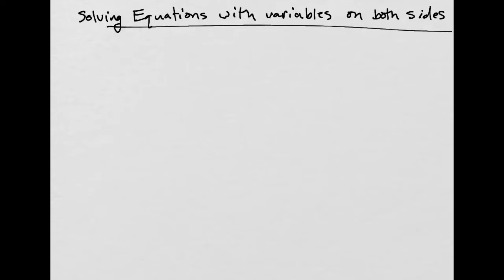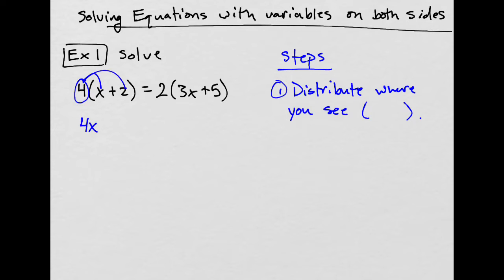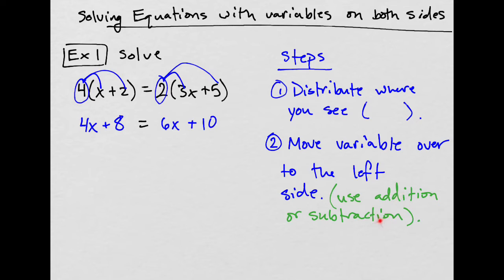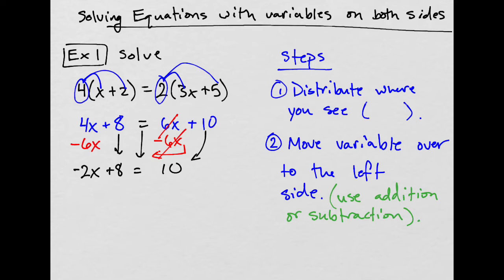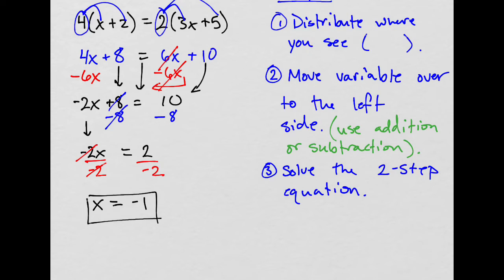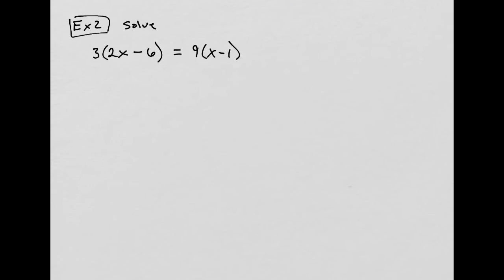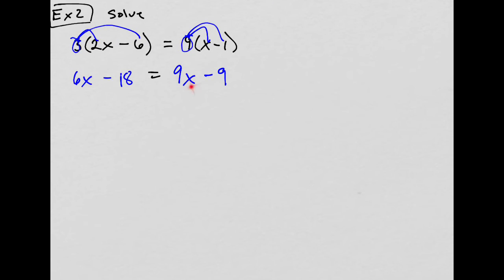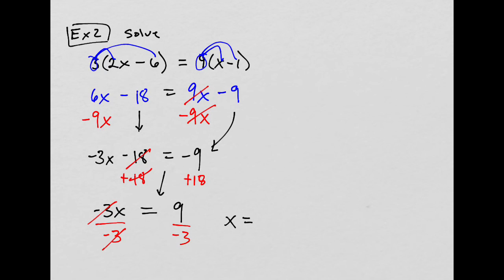Solving Equations with Variables on both Sides